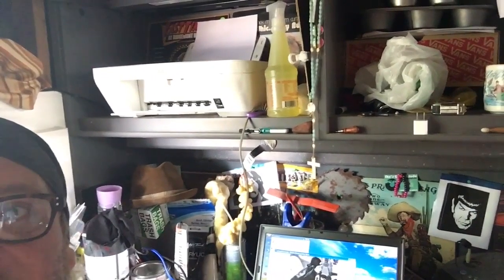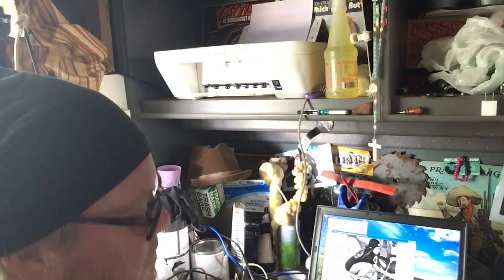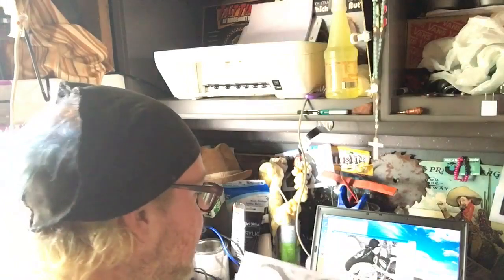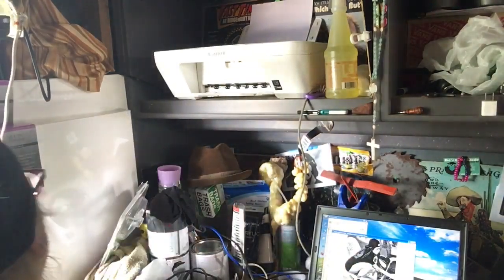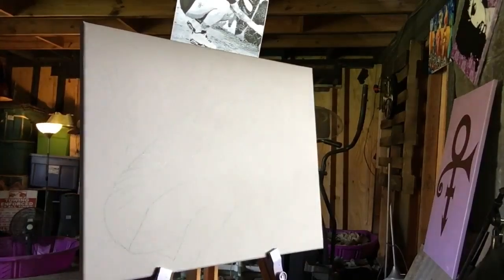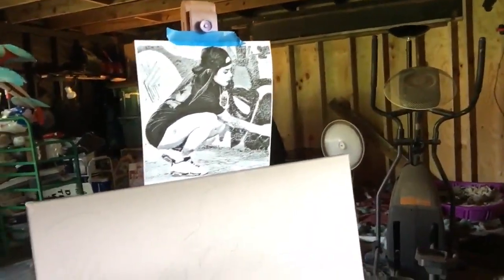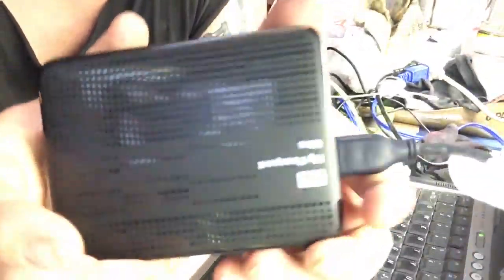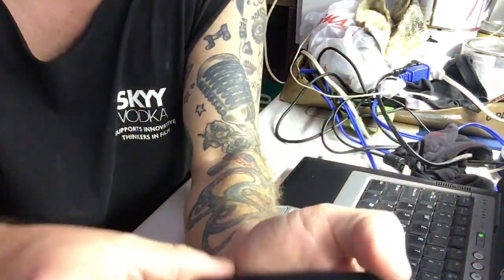Vlog 61: It's Gonna Happen Mutha Brutha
It's gonna happen mutha bruthas! I have these ideas, ideas that can be great money makers! Its just getting someone to try it with me that is the hard part of making it happen! Im going to take this last idea and try to do it on my own. Its a gag gift but a funny one. Also I start a painting for my friend Anita. Taking a break from the Prine Tribute paintings to catch up on the art i have backing up. The paintings take a little time so Im getting backed up. My cornputer could possibly die any days now so I had to take a portion of the day to find an external hard drive to back up the data I need off the machine. Thank you all so  much for watching the vlog and my art videos! Please share if you feel someone else will fing them interesting or entertaining. Leave feedback or suggestions for future  subjects in the comments. Love!